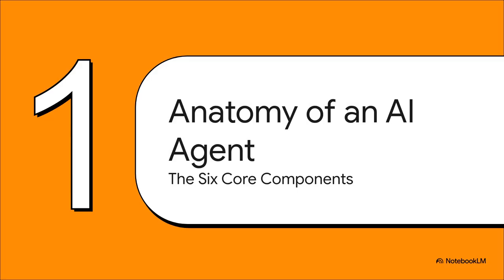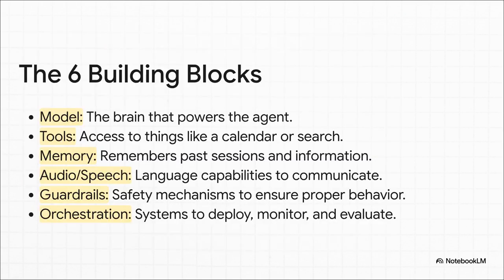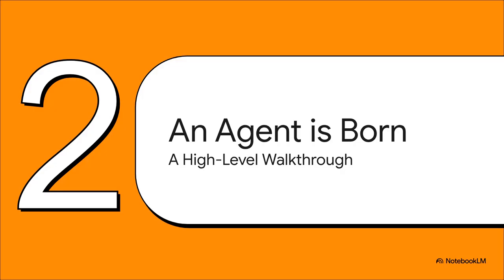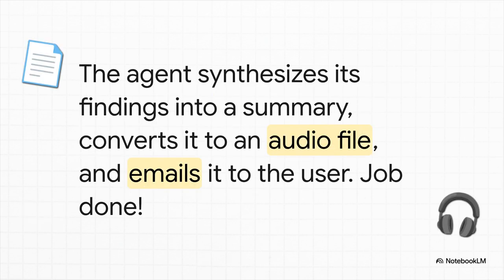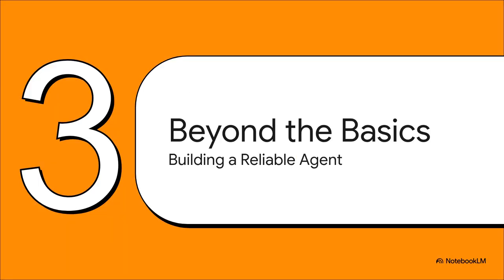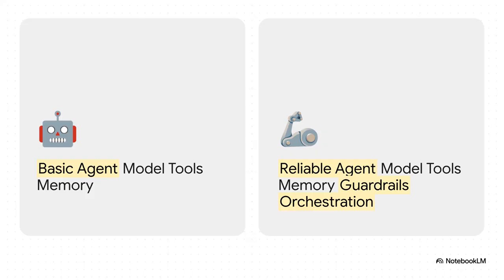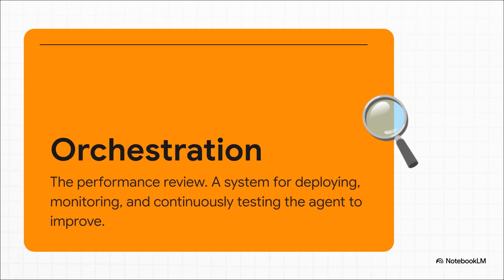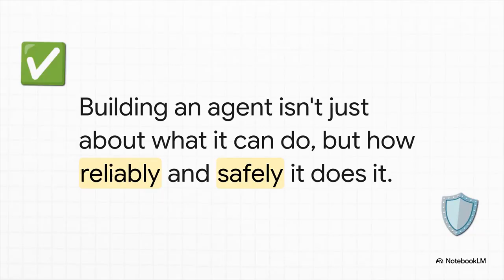Building No-Code AI Agents: A Quick Start Guide